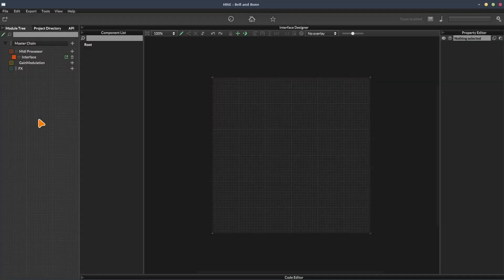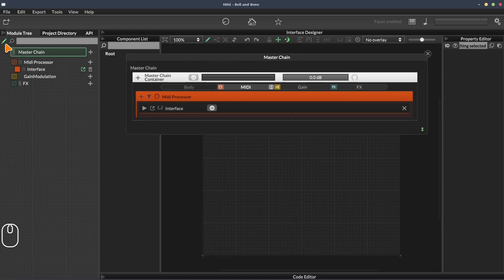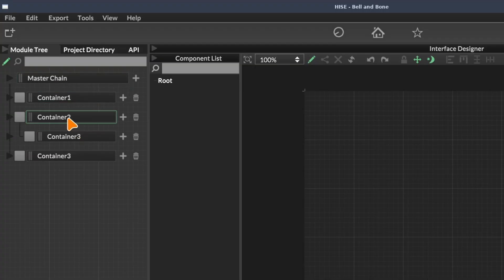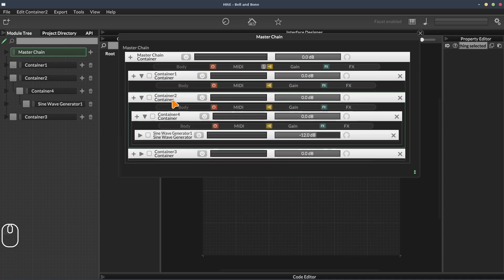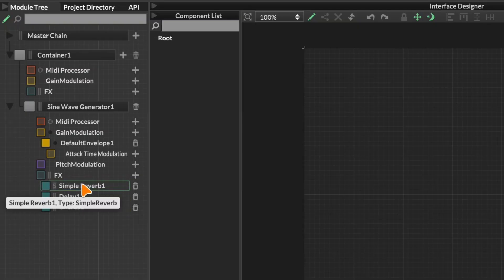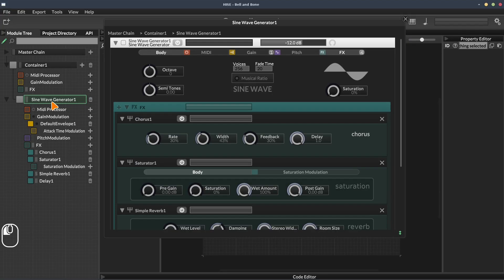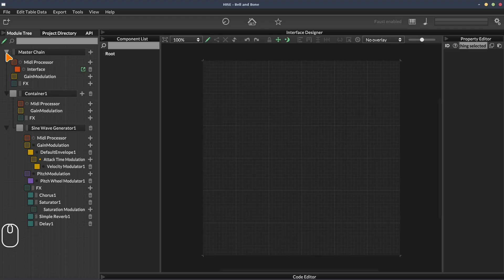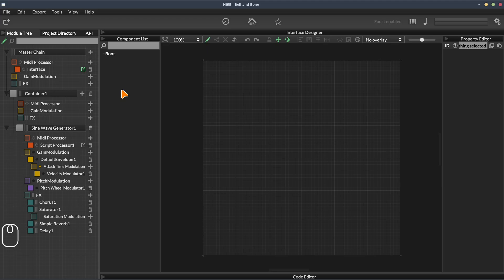Module Tree | Getting Familiar with HISE | HISE Bootcamp Full Course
In this video, we’ll explore the module tree - HISE’s core system for building and organising your plugin. You’ll learn how to add, remove, rename, and rearrange modules, and how the tree structure reflects your audio routing and signal flow.